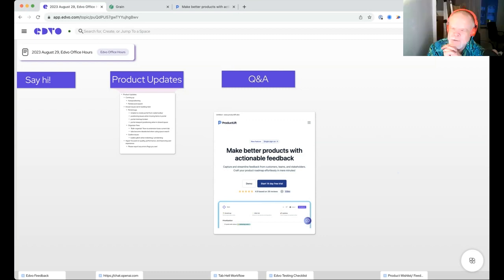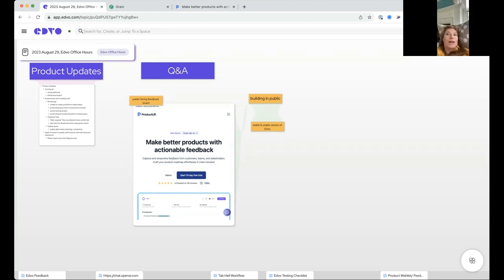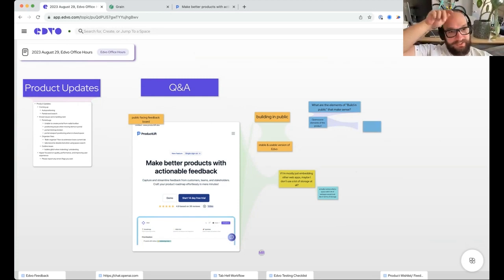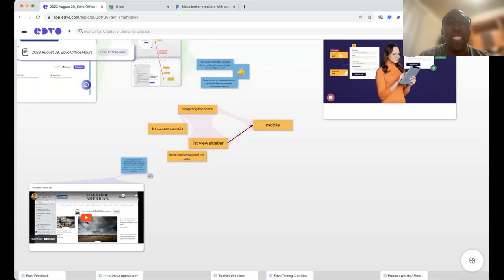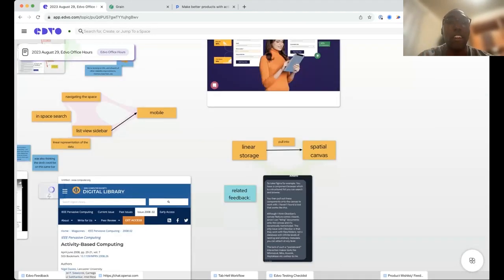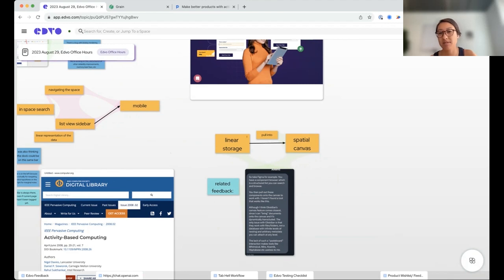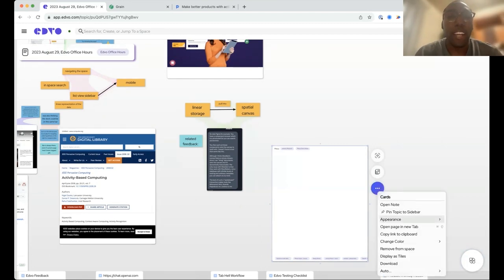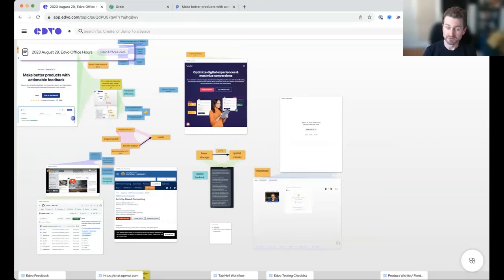Edvo Office Hours 2023 08 29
Quick Recap:
1. We created a public-facing feedback board to make it easier for everyone to add opinions to known bugs/feedback + report new ones
2. We discussed our focus on reaching a more stable version of Edvo and how we’re currently doing user interviews to help us test our hypotheses
3. We discussed potential pricing models for Edvo
4. We discussed different ways we could make it easier to navigate an Edvo space and bring things into an Edvo space. Like having a list view of the space.